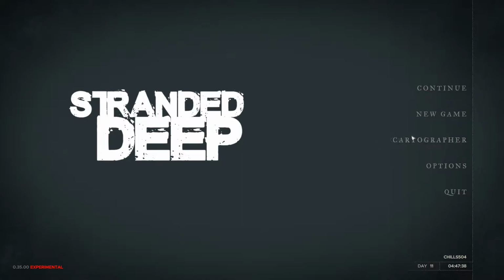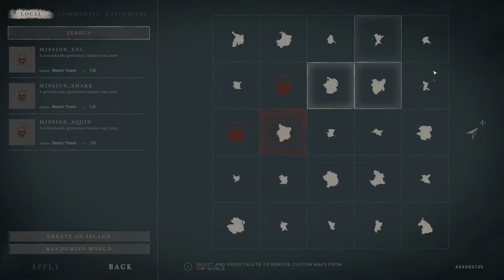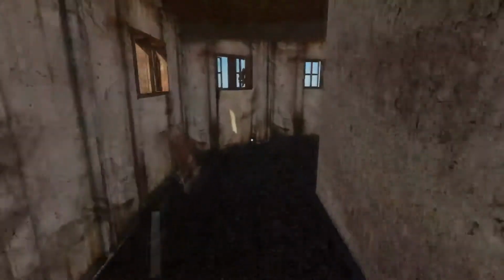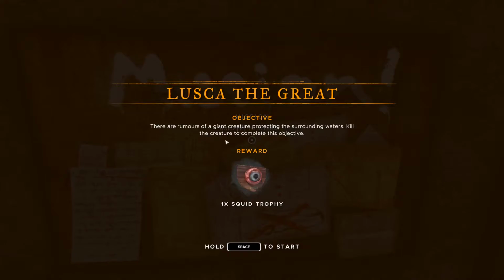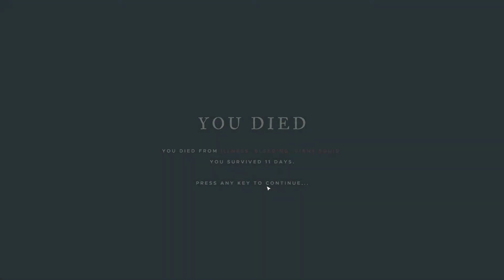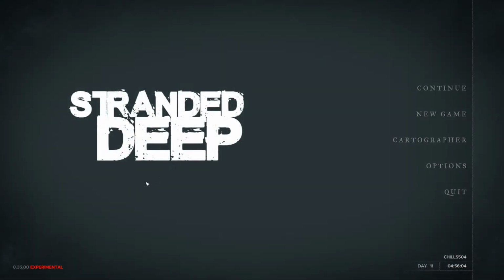Stranded Deep ♠♥NEW UPDATE 0.35.00!! GIANT SQUID!!♥♠ PC Gameplay Experimental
Engross yourself in an infinite procedurally generated world above and below that is never the same twice. Discoverer unique biomes ranging from lush colorful reefs to deep and dark trenches filled with hundreds of fully interactive marine wildlife.

Generate an Infinite Number of Procedural Worlds - Explore Pacific islands, reefs, and bottomless ocean trenches filled with detailed biomes!

No two worlds are the same - You can generate a completely new and randomized world at any time. You can also mix your own maps created with the map editor in with the procedurally created maps in the world for a more customized experience. If you feel like sharing, you can even share your world seed with other players.

* Please note, currently the generated world size is limited to 6.25km2 but the final world size will be much larger.
Hunting and fishing - Spear small animals in the shallows or risk the depths with a spear gun in search of larger meals. Starve an island of resources or maintain and manage its growth.

Follow me everywhere!

Engross yourself in an infinite procedurally generated world above and below that is never the same twice. Discoverer unique biomes ranging from lush colorful reefs to deep and dark trenches filled with hundreds of fully interactive marine wildlife. Take on swirling stormy waves or kick back and enjoy a calm sunset, all from a fully dynamic day/night weather system. Do you have the guts to take on Mother Nature and put your survival instincts to the test?

Stranded Deep hopes to create a whole new simulation genre by taking you on an adventure that will keep you wanting more. Supernatural horrors are a thing of the past, experience what a true horror is like.